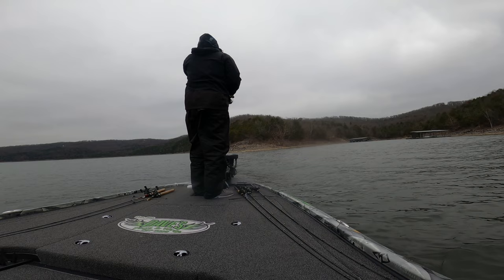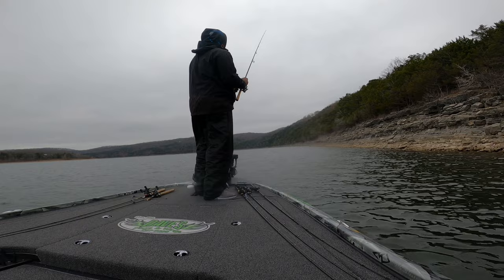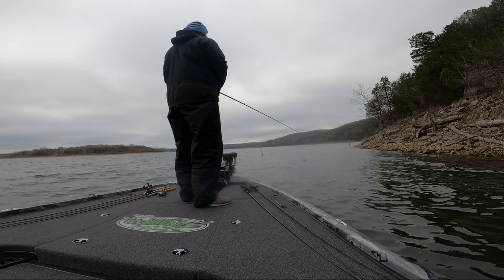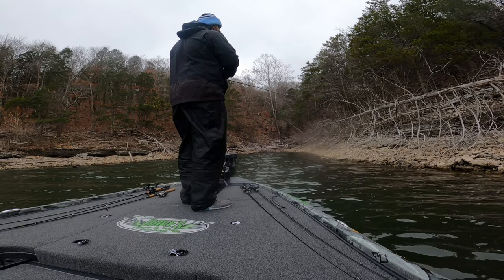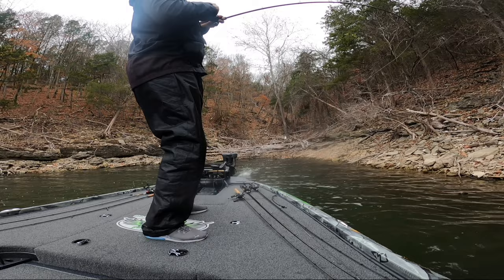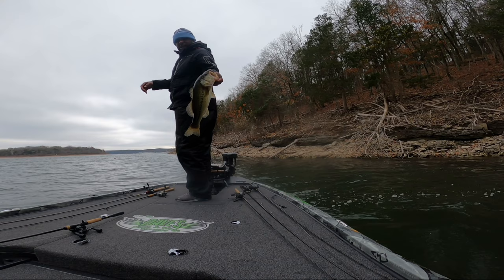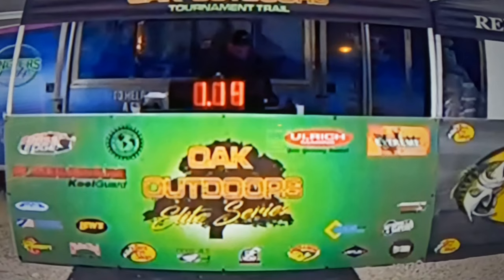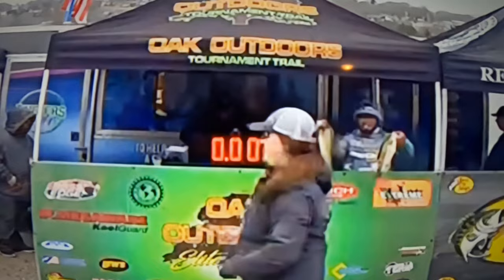Fishing Against Professional Fishermen! " I CAN DO THIS! (Oak Outdoors Day 1 - Table Rock Lake)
Vlog Part 2  of the Oak Outdoors table rock bass fishing tournament Day 1 with Michael Hamilton Jr.